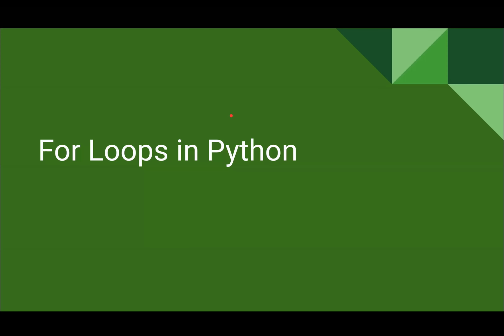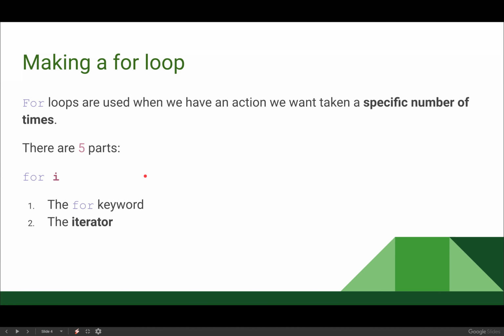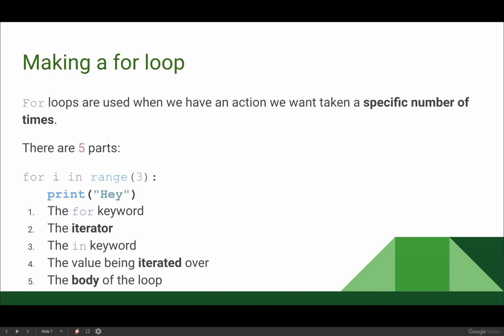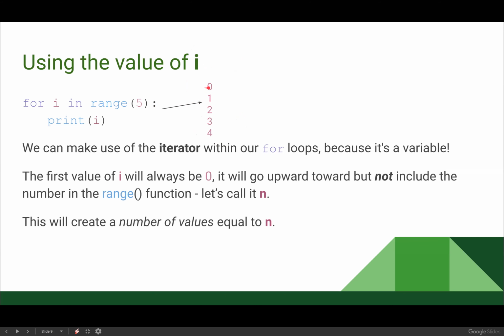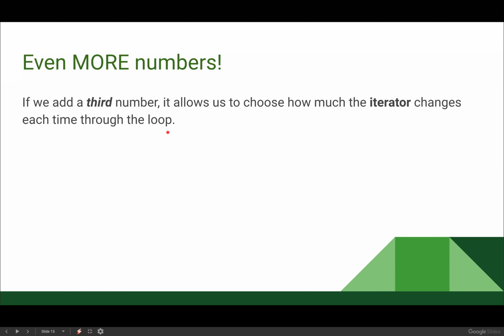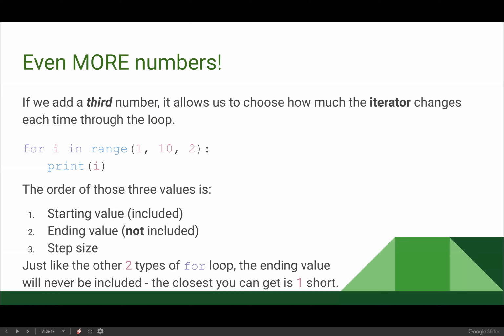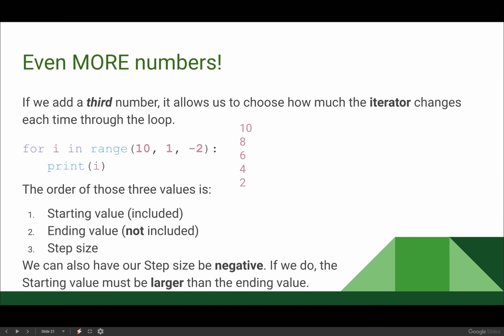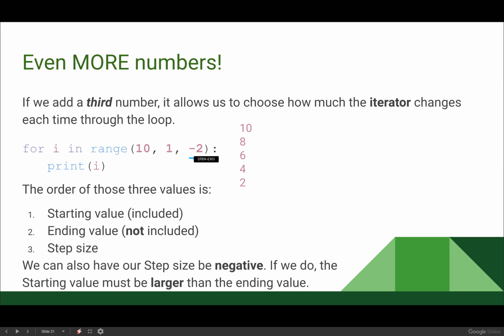AP CS P Unit 2 Lesson 5 - For Loops in Python & General For Loops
Lecture covers CodeHS Module 4.5 & 4.6 - For Loops in Python & General For Loops